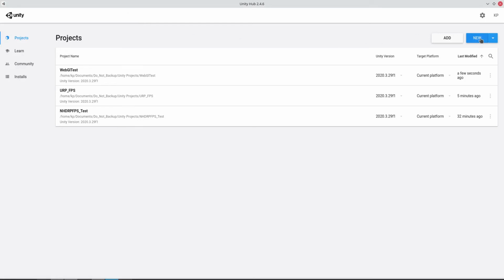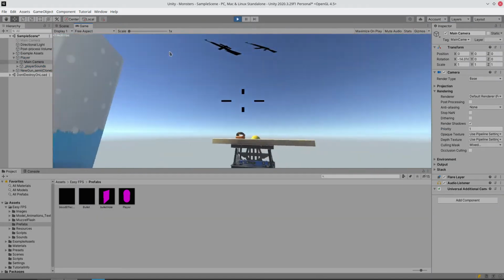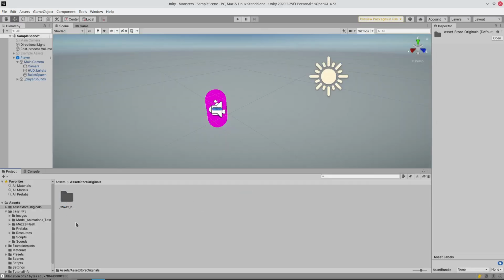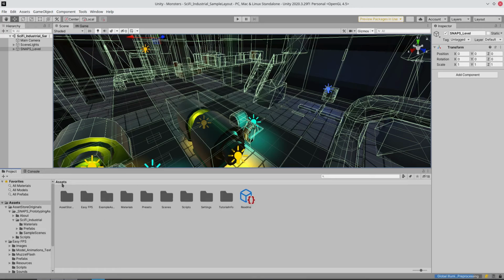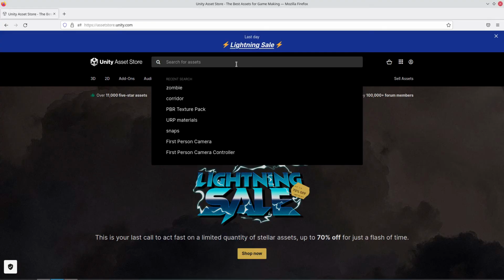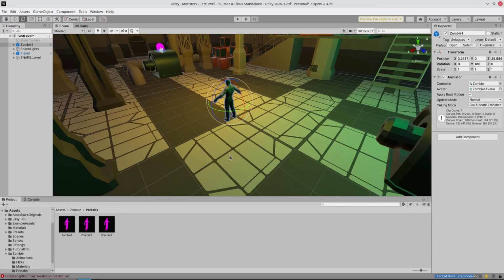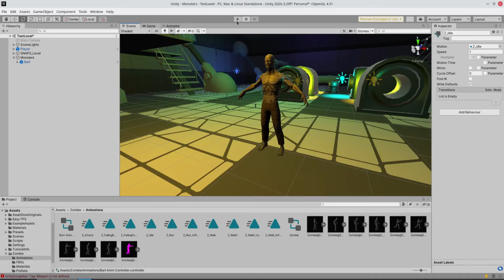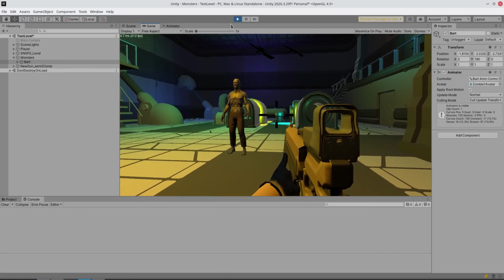Unity Monsters #1 Basic setup- URP First Person Shooter (FPS) tutorial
Making a FPS in Unity using the universal render pipeline part 1.  This tutorial/vlog shows the basic setup of the scene